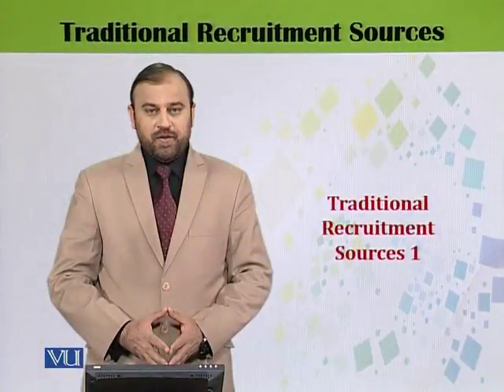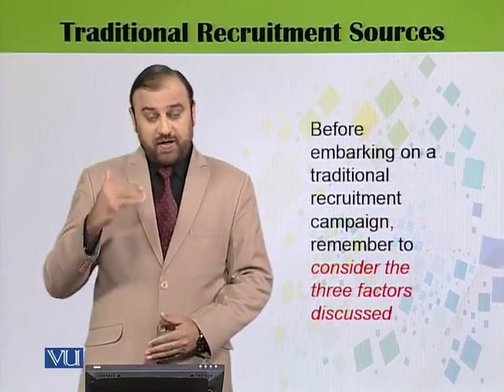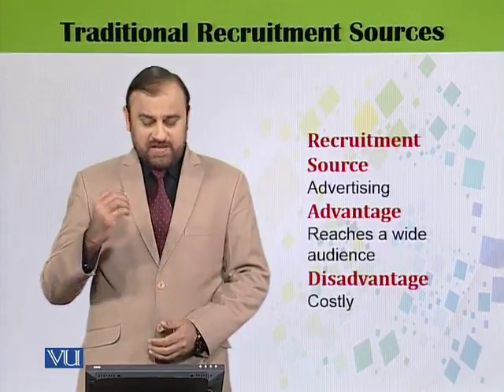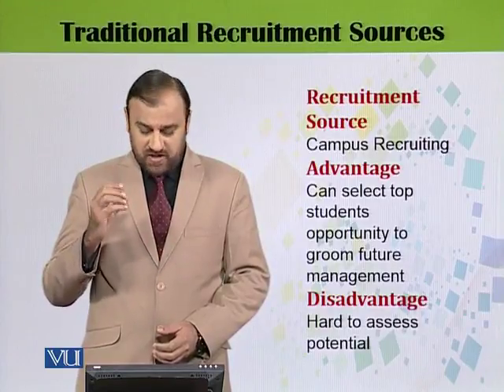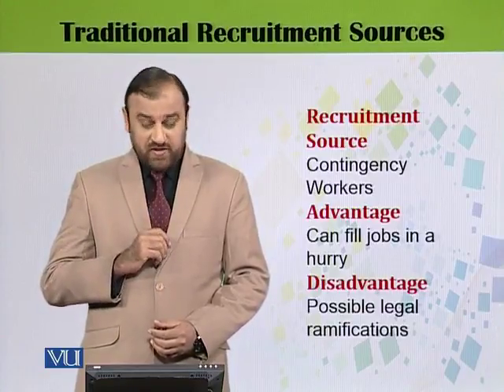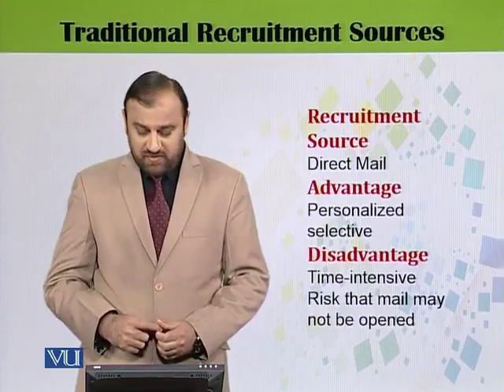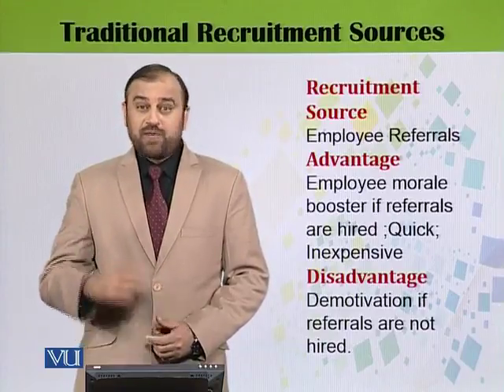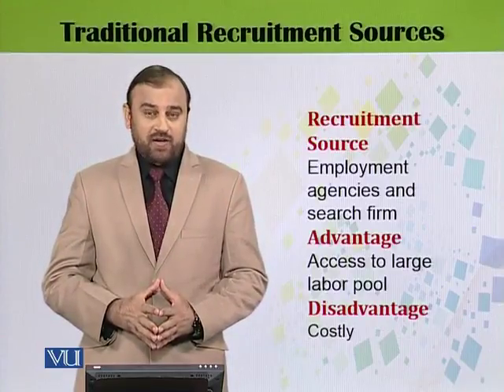HRM626_Topic050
HRM626 – Recruitment and Selection
Topic: 50